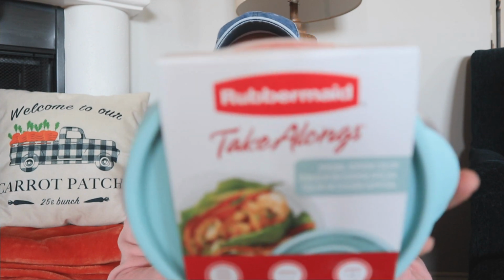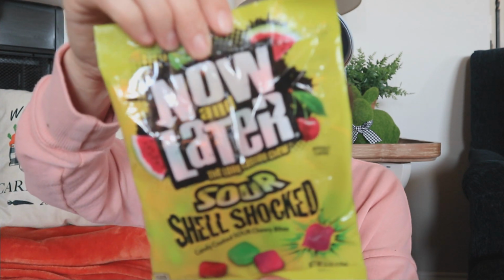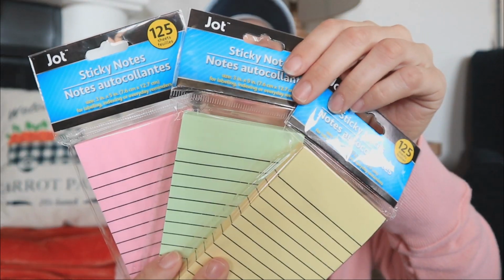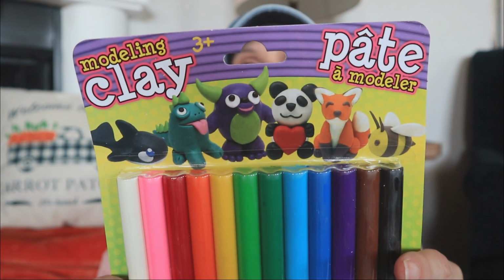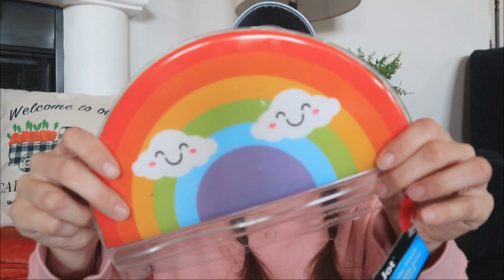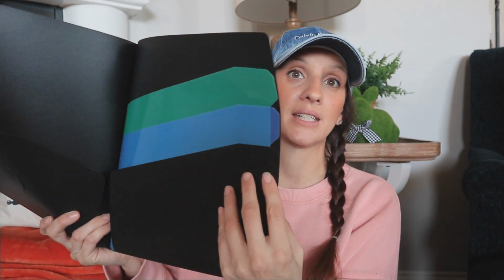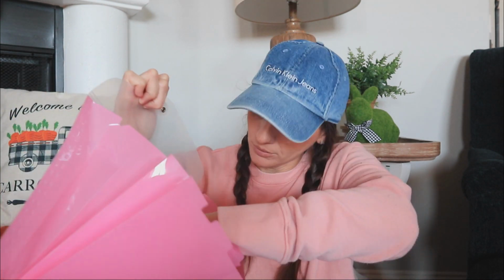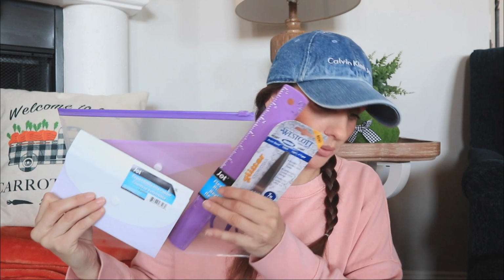💓 DOLLAR TREE **BRAND NEW ITEMS – PASTEL MANIA** NEW ORGANIZATION SUPPLIES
Vanessa’s Instagram Account: @amaroscleaning

**I am so grateful for all your support and I am so blessed to have everything that I need and so thankful to have your love and kindness and that is all I could ever ask for. If you would like to send me letters I would love that, but gifts are not necessary. Whatever you would spend to send me a gift please instead consider donating to a charity, my favorite being St. Judes Children’s Research Hospital. Thank you so much for you generosity and continued support of me and my channel XO. And also it never goes unnoticed how much you care for my daughter and Loxi! You are the loveliest women in the world!**

COMING SOON: TIK TOK